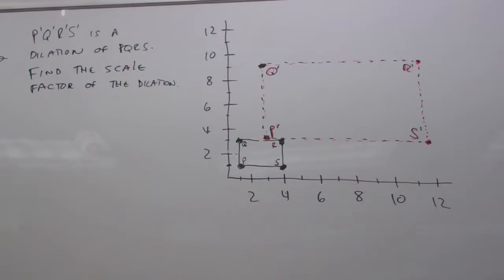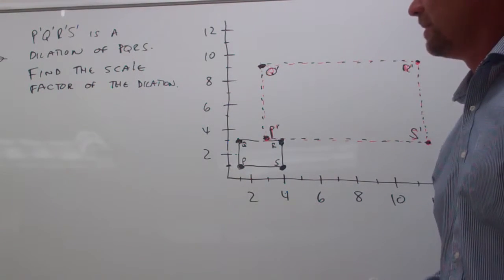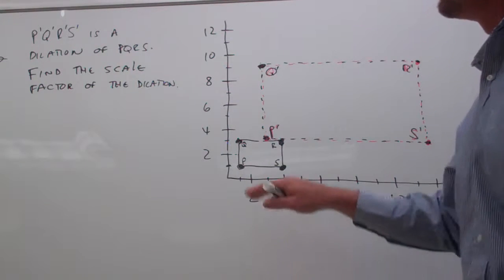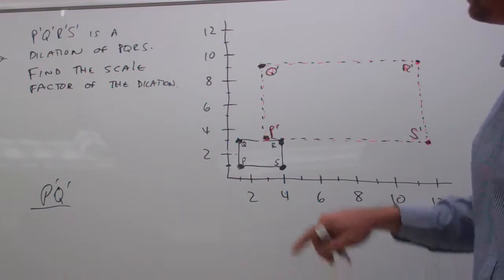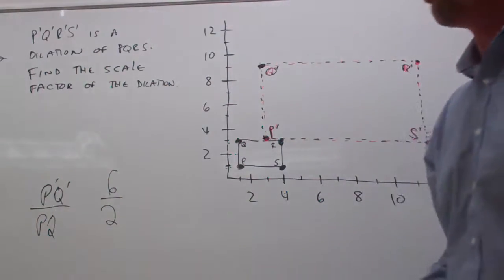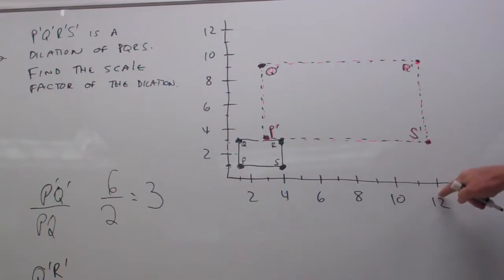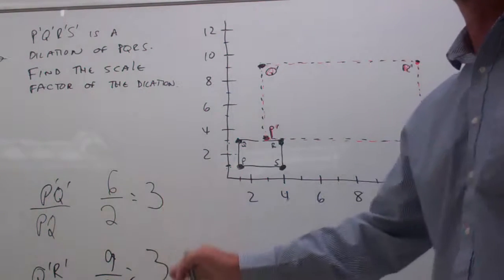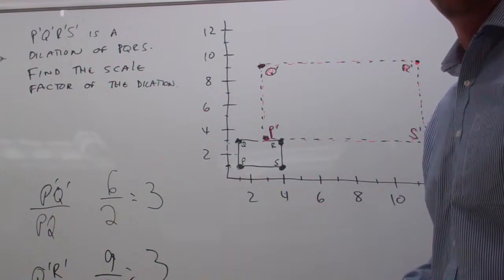Properties of Dilations